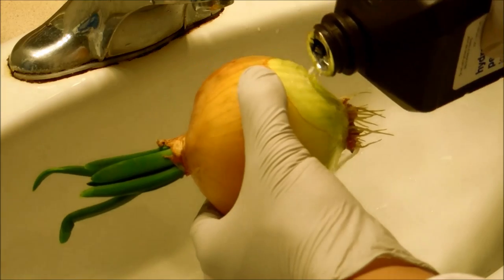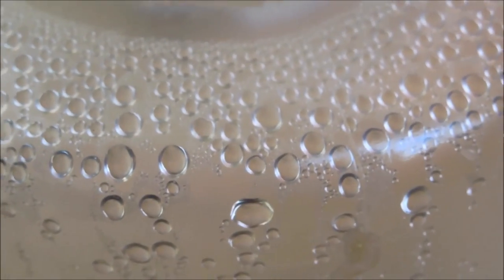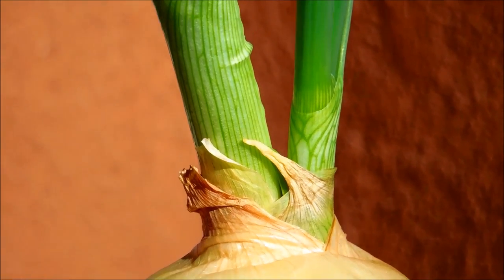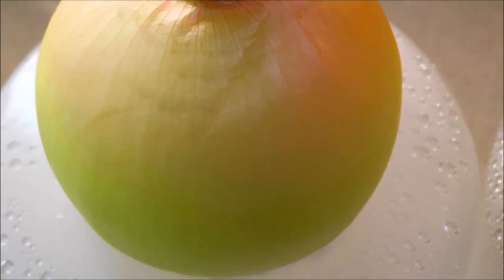Growing Yellow Onion from Bulbs, Days 79-85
The onion (binomial name Allium cepa), also known as the bulb onion or common onion, is an edible vegetable and is the most widely cultivated species of the genus Allium. The yellow onion is one of many varieties of onion one can buy in any produce market. It is very pleasantly fragrant, and is used to make the famous French onion soup. The yellow onion is called thus because if you remove the outer dead layers of peel, the color is a pale yellow for the live layers underneath; it is also known as a the brown onion because the yellow layers turn brown after being exposed to the air for a few days. It is a variety of dry onion with a strong flavor. It has a rich onion taste due to its higher sulfur content than the white onion, and is fit for food dishes like French onion soup. Yellow onions are typically available throughout the year; there are a dozen varieties that grow well at different times of the year.

Follow my progress as I take you along for a vicarious germination and growth experiment for my yellow onion bulbs! I will share my scientific observations and theories as to what is going on, and discuss my troubleshooting process as I figure my way out of growing problems. Make sure to check my yellow onion playlist from time to time for any episodes you may have missed, as well as my channel for other plant germination videos!